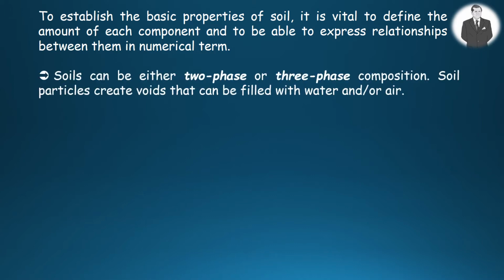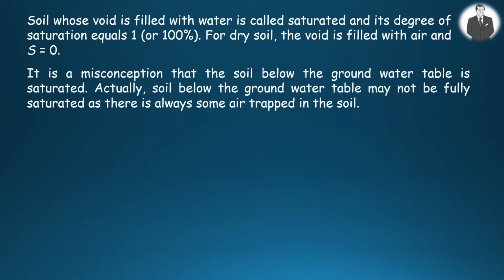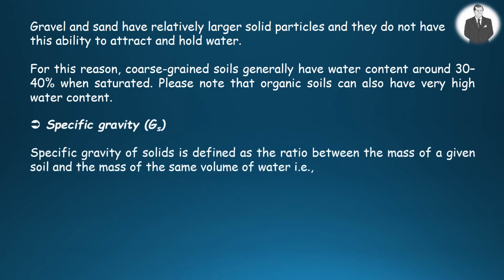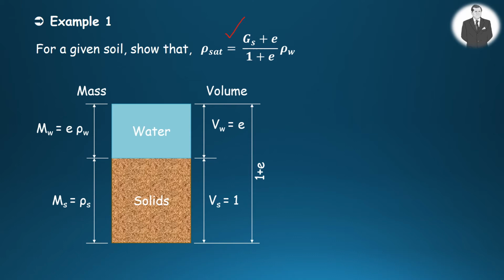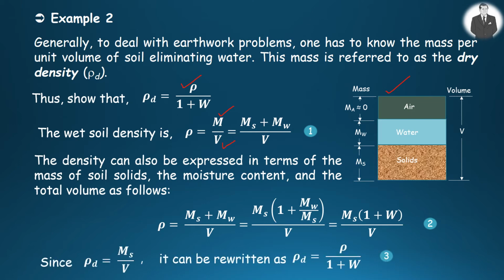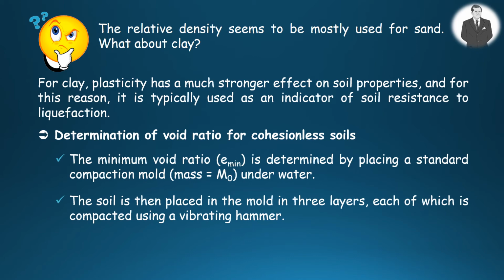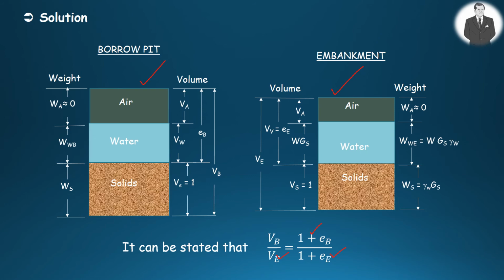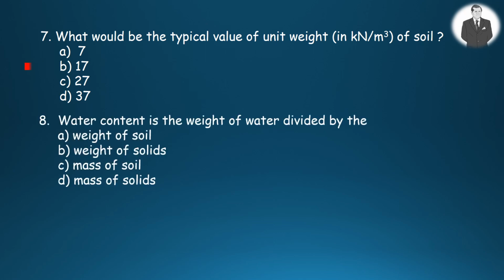Soil model and basic physical properties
Soil constituents and soil physical models are introduced. Additionally, basic definitions and their interrelations are explained with examples.